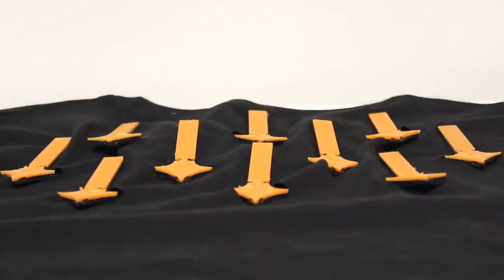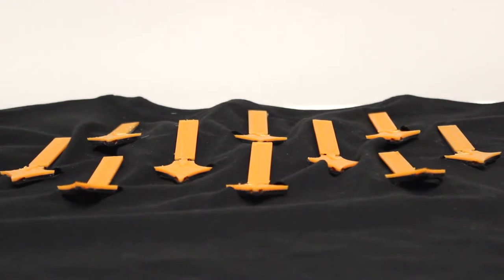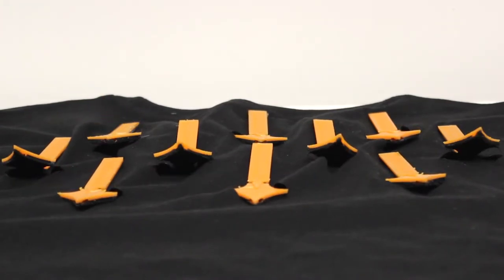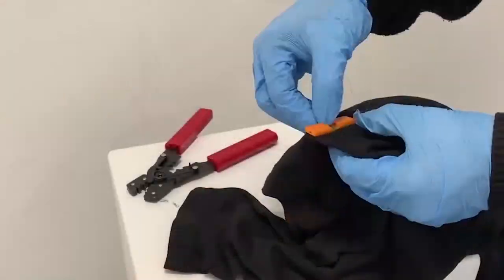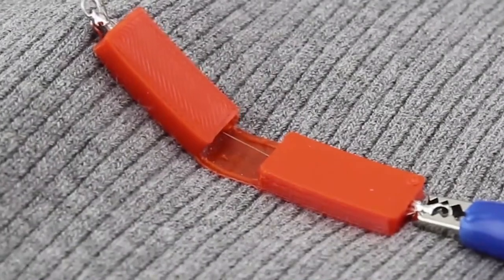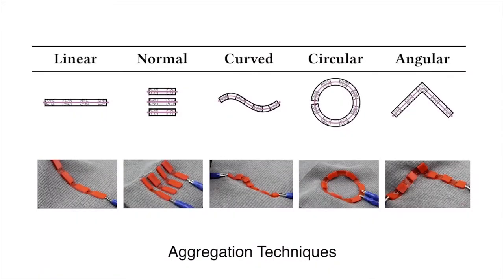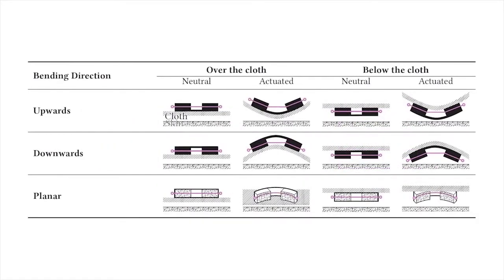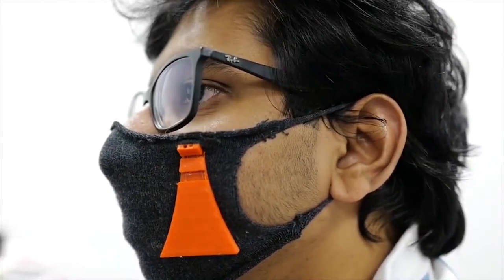ClothTiles: A Prototyping Platform to Fabricate Customized Actuators on Clothing using 3D ...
ClothTiles: A Prototyping Platform to Fabricate Customized Actuators on Clothing using 3D Printing and Shape-Memory Alloys
Sachith Muthukumarana, Moritz Alexander Messerschmidt, Denys J.C. Matthies, Jürgen Steimle, Philipp M. Scholl, Suranga Nanayakkara

Session:
Wearables, Tangibles, and Fabrics - A
Wearables, Tangibles, and Fabrics - B

Abstract
Emerging research has demonstrated the viability of on-textile actuation mechanisms; however, an easily customizable and versatile on-cloth actuation mechanism is yet to be explored. In this paper, we present ClothTiles along with its rapid fabrication technique that enables actuation of clothes. ClothTiles leverage flexible 3D-printing and Shape-Memory Alloys (SMAs) alongside new parametric actuation designs. We validate the concept of fabric actuation using a base element and then systematically explore methods of aggregating, scaling, and orienting prospects for extended actuation in garments. A user study demonstrated that our technique enables multiple actuation types applied across a variety of clothes. Users identified both aesthetic and functional applications of ClothTiles. We conclude with a number of insights for the Do-It-Yourself community on how to employ 3D-printing with SMAs to enable actuation on clothes.